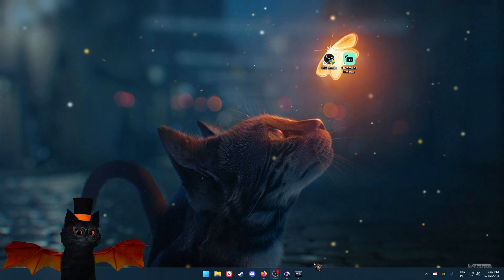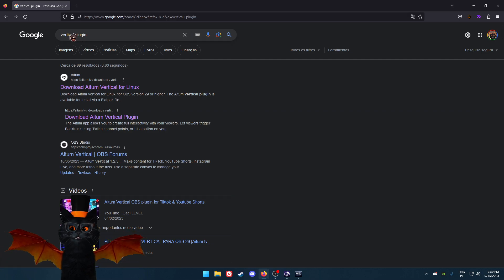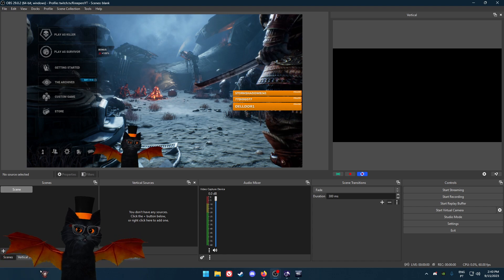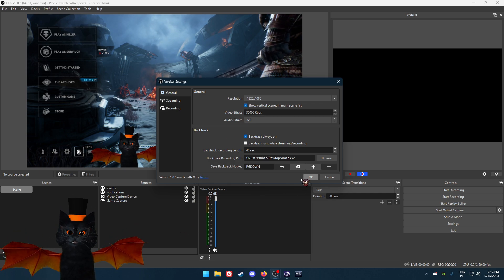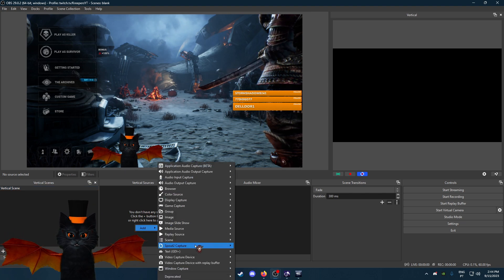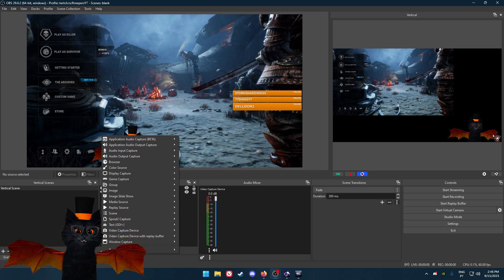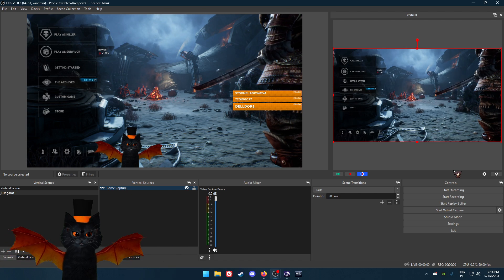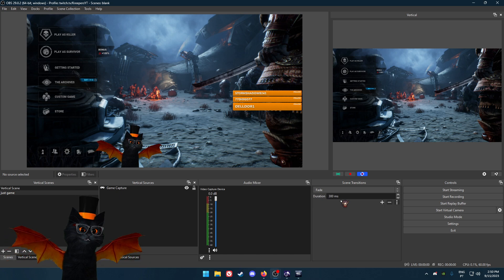Record while Streaming... with no overlays! - OBS Streaming/Recording Tutorial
☞Use my content creator code at the Epic games to support me for free - Kreepers_YT

☞Try out Rogue Energy drinks today! They are super tasty, with tons of flavors, no sugar, gluten free and Vegan!!! And even an extra line with no caffeine if that is your preference.